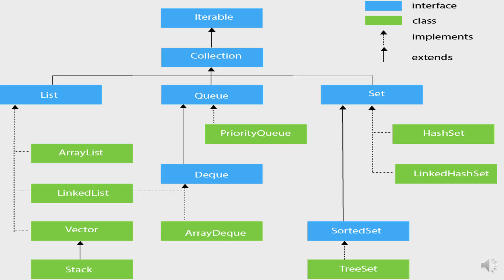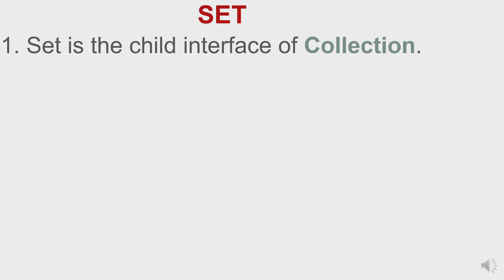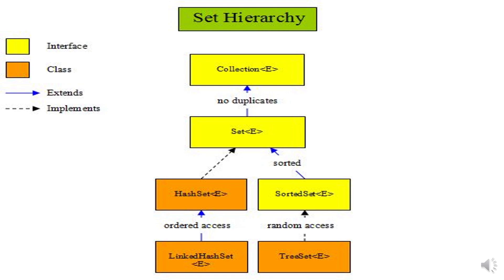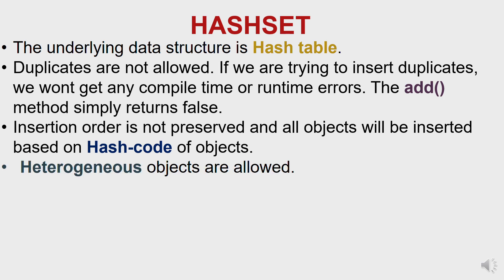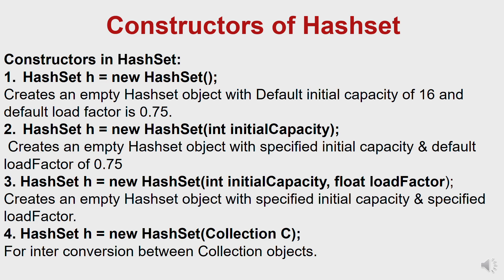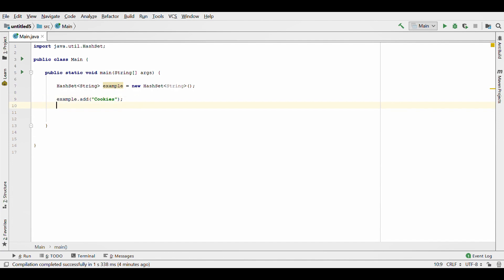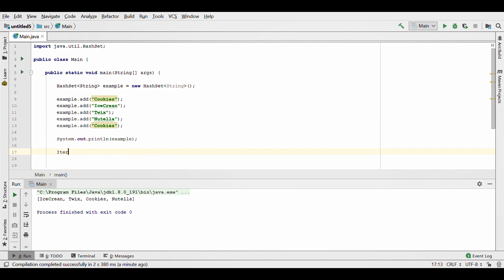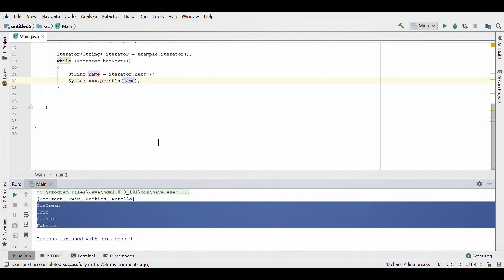Hashset In Java Collections FrameWork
Tutorial on the class Hashset